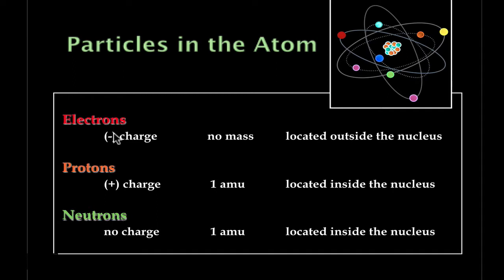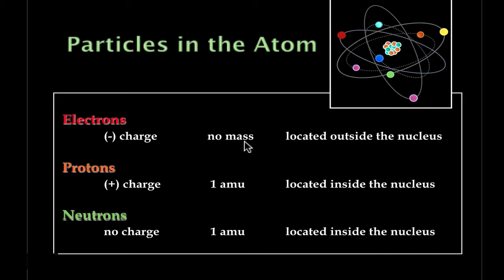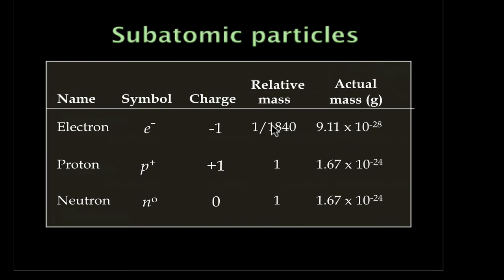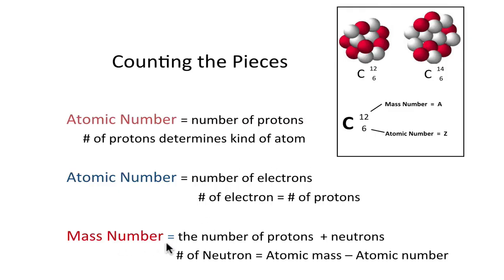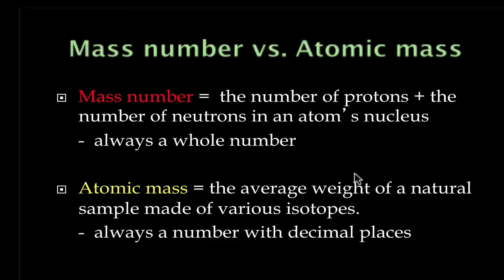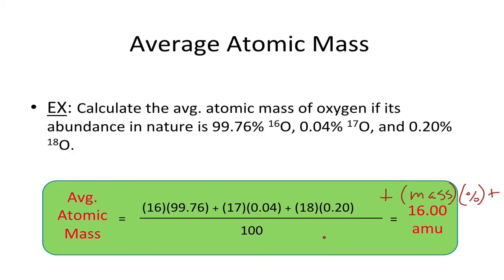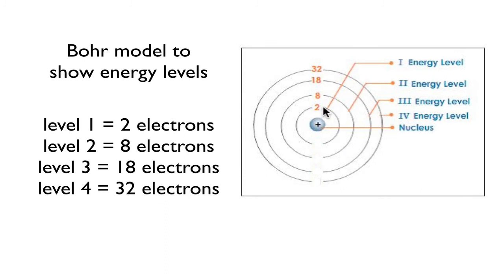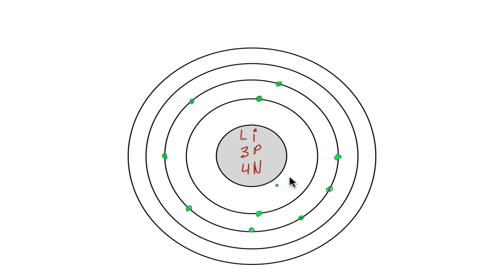The Atom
Mr. Boggs describes the parts of an atom and basic information you can get from the periodic table.